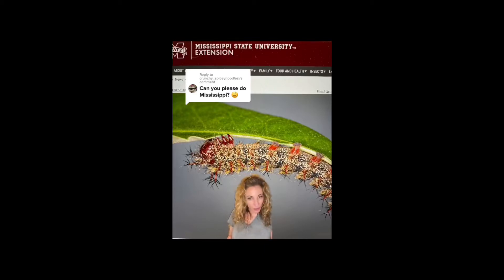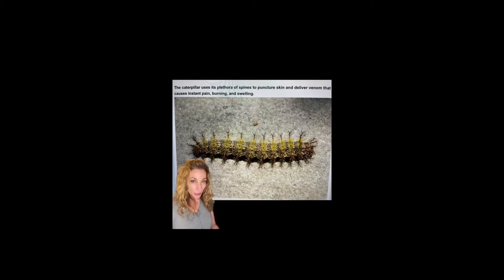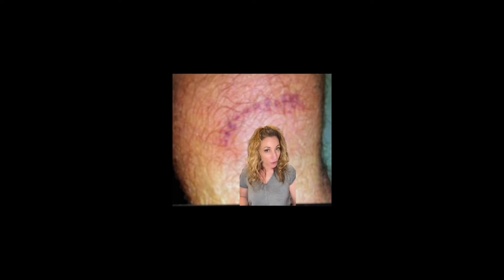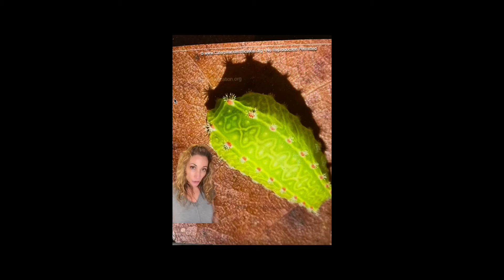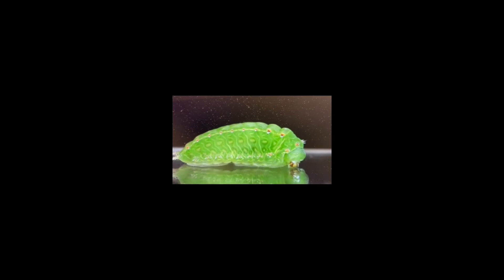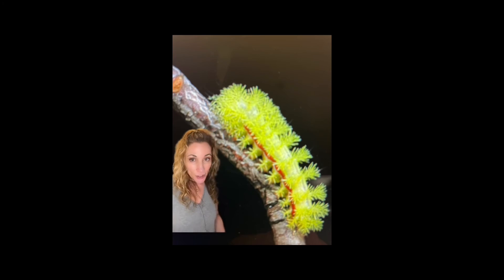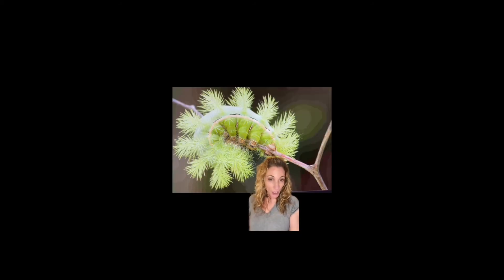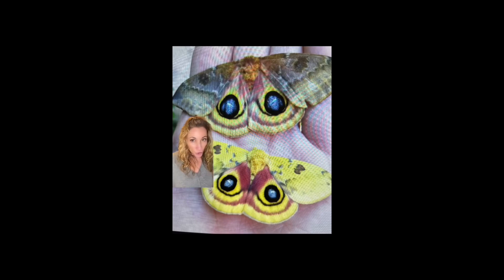Stinging caterpillars in Mississippi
A compilation of the common stinging caterpillars found in the state of Mississippi